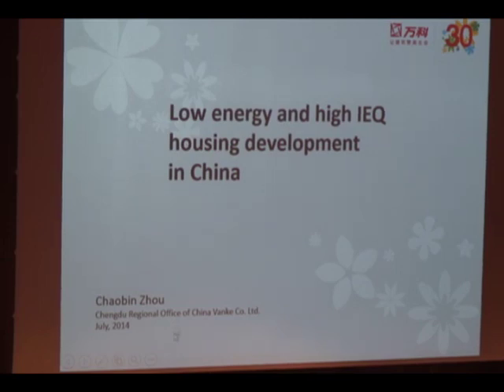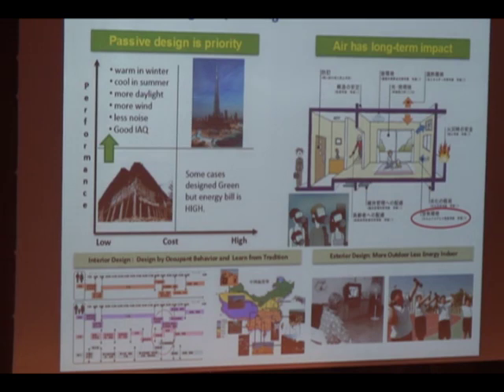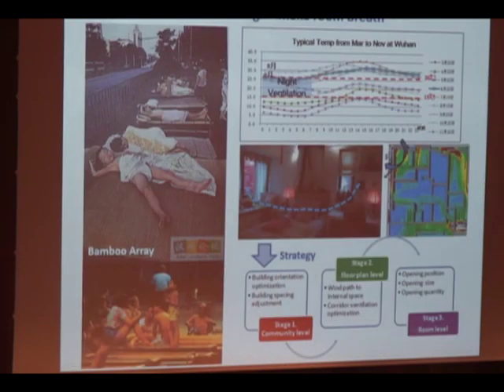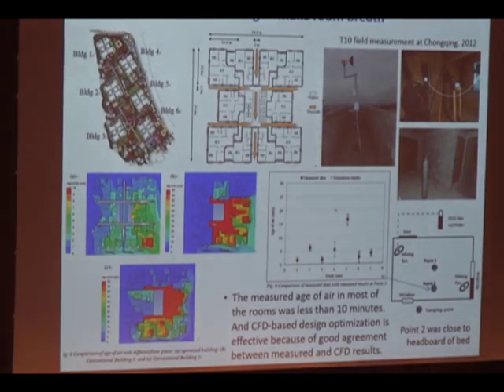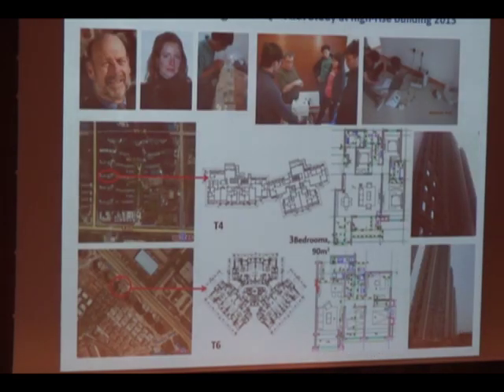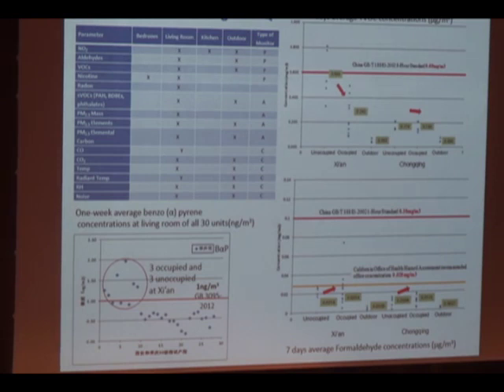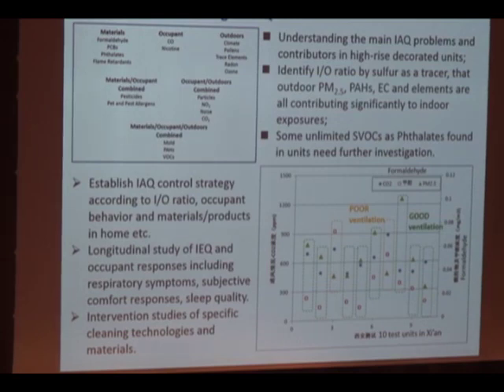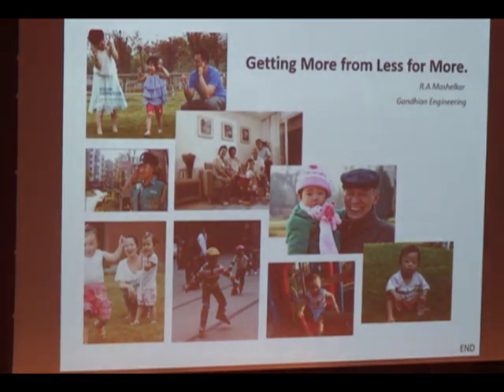Indoor Air 2014 - SBE Symposium 5:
Chaobin Zhou, Chengdu Regional Office of China Vanke Co., Ltd., China
Low Energy and High IEQ Housing Development in China